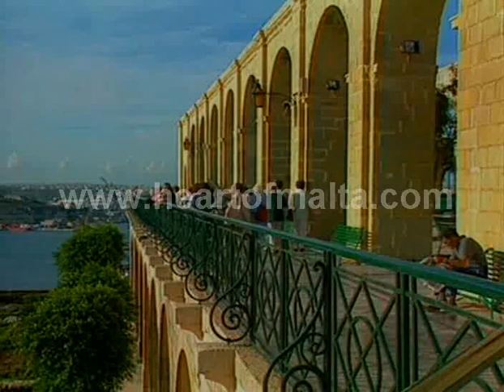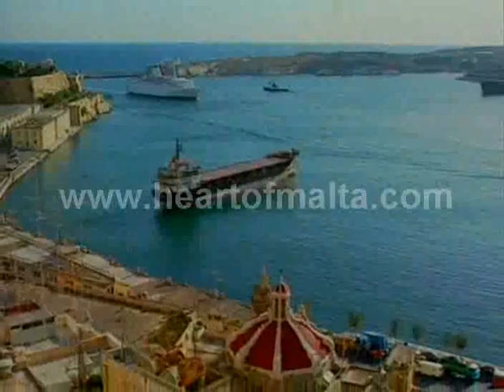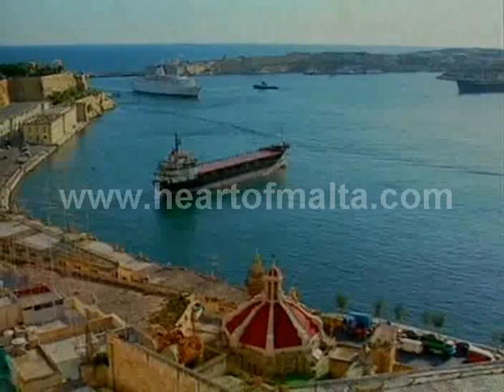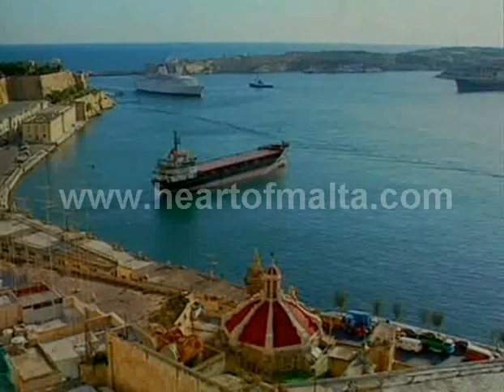An Insight of Malta Part 2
for information about malta